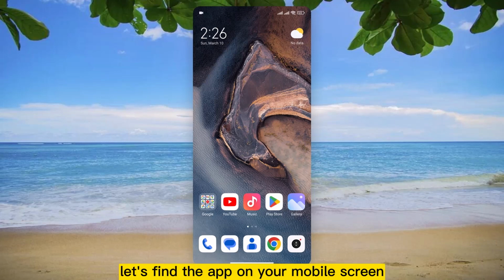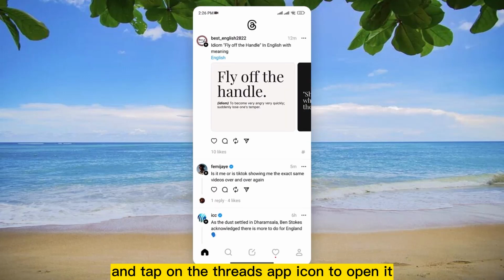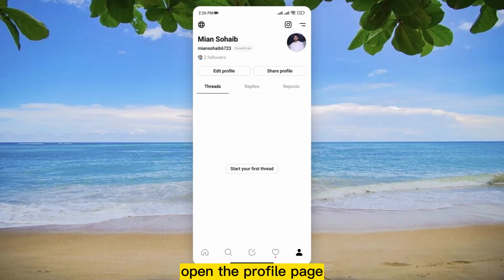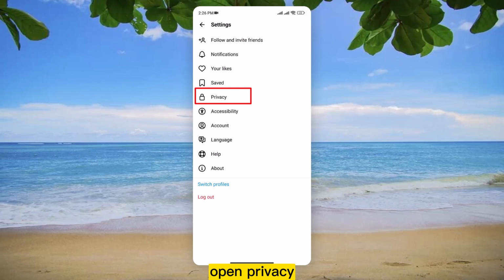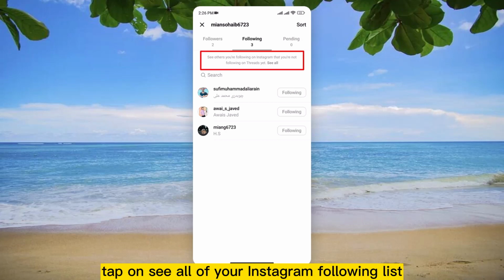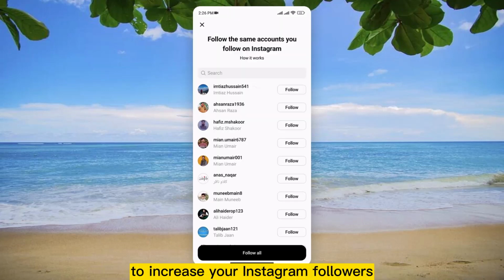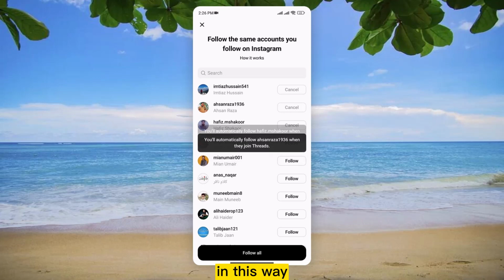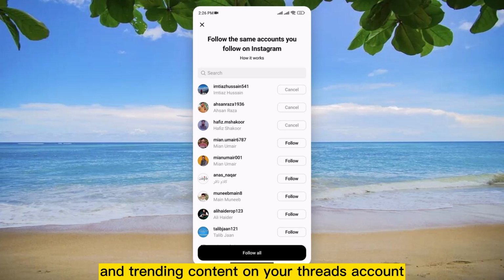How To Increase Followers On Threads App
Learn how to increase followers on threads app.
In this tutorial i will show you how to increase followers on threads app.